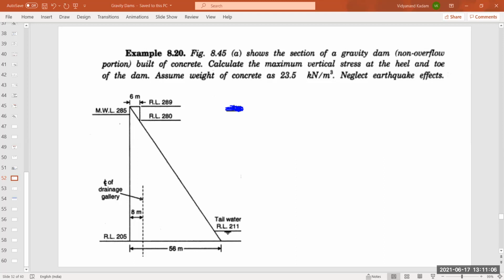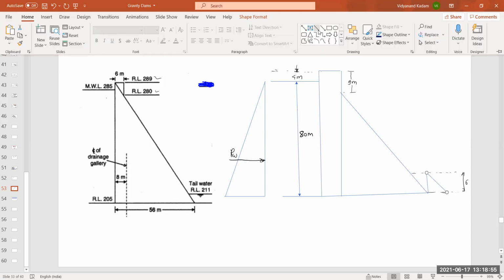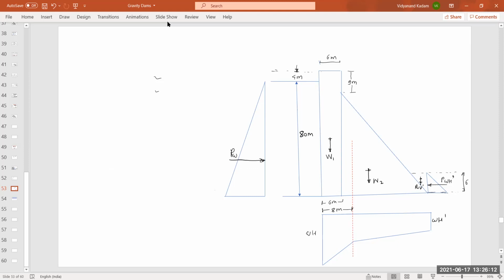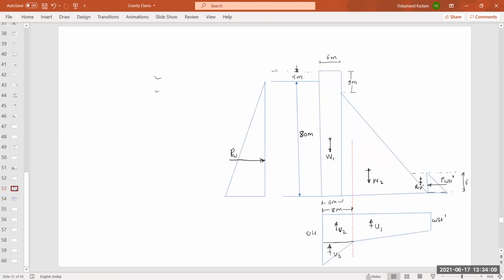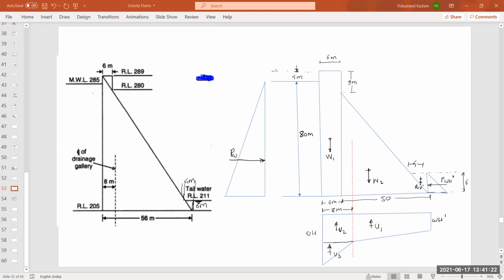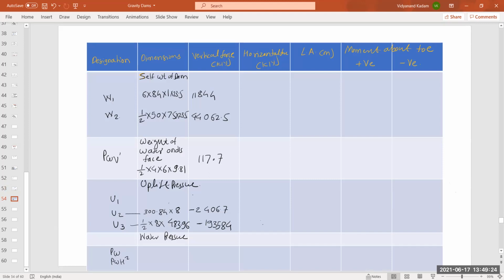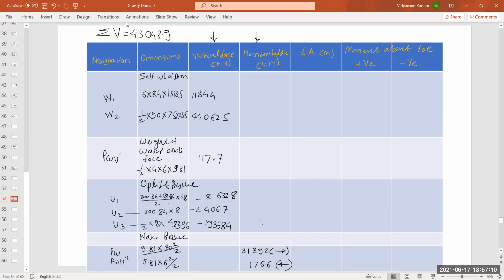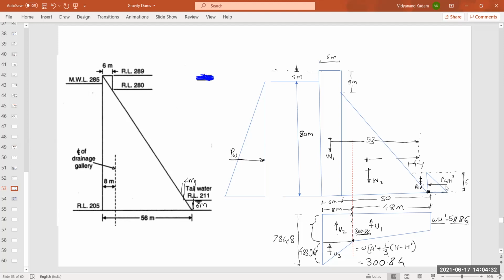Stability of Gravity Dam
This video explains how to check stability of Gravity dam